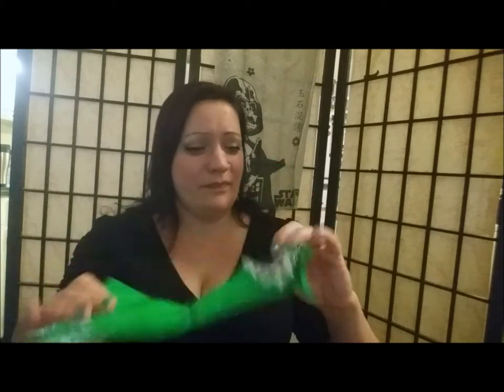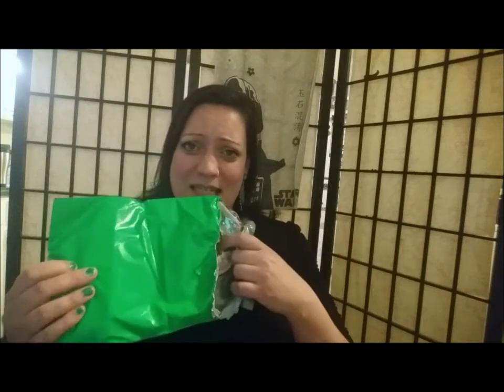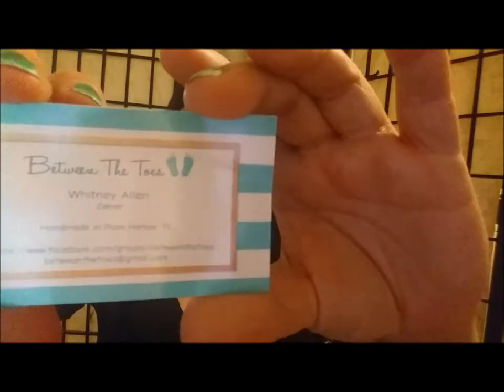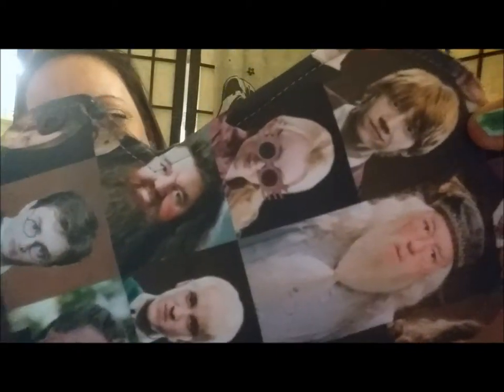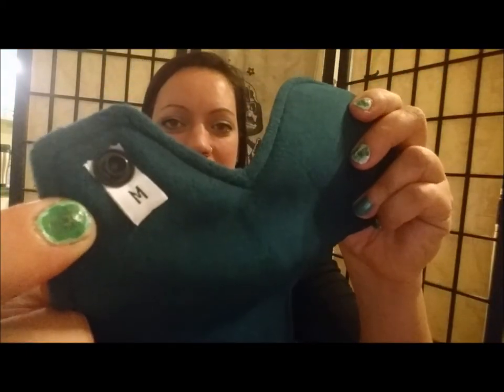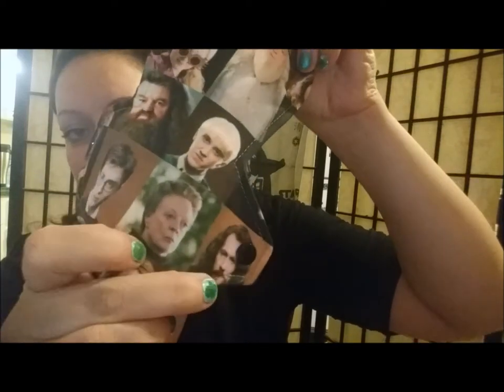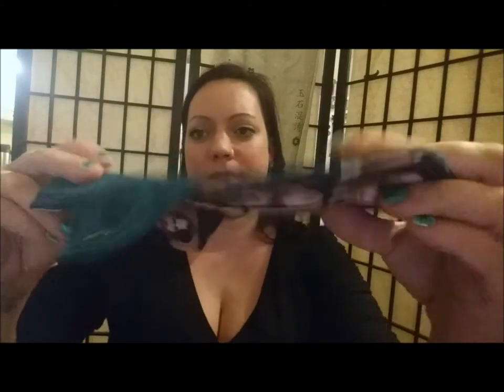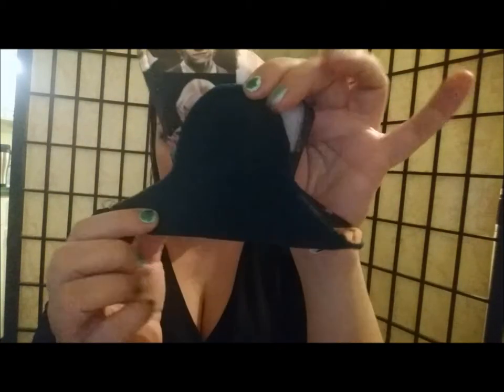Fluff Mail! - Between the Toes Cloth and More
Yay! Fluff mail! This is a pad I ordered from Whitney at Between the Toes Cloth and More in a group order a while back! I LOVE it!